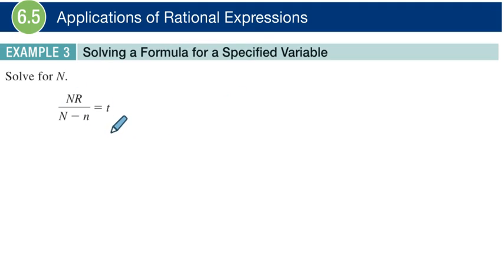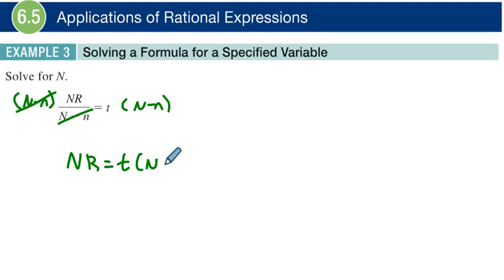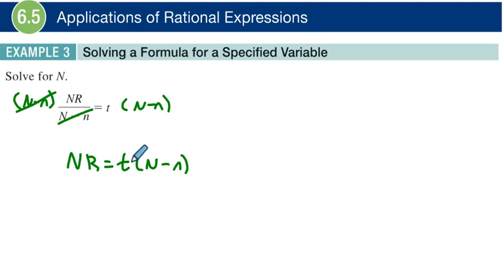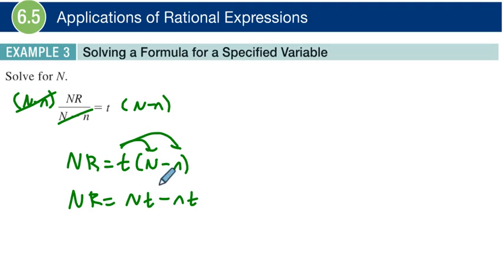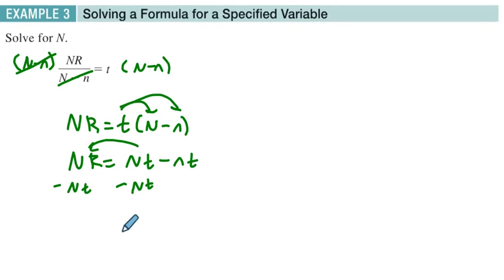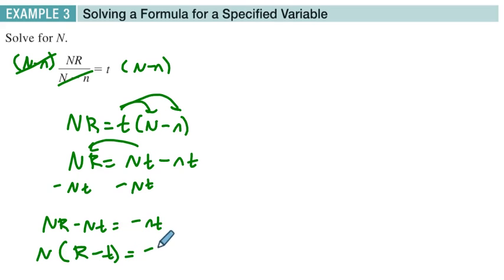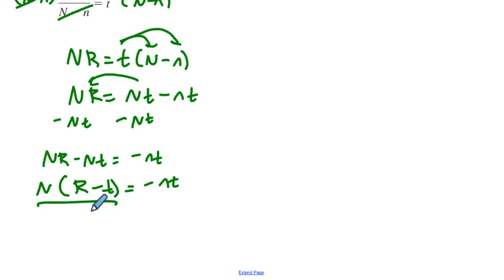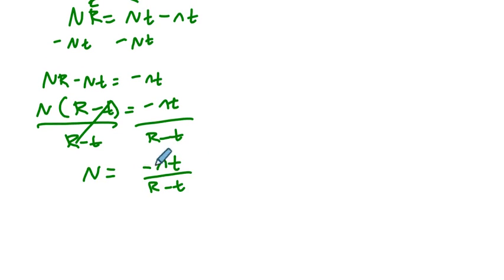6.5 Example 3 Solving a Formula for a Specified Variable